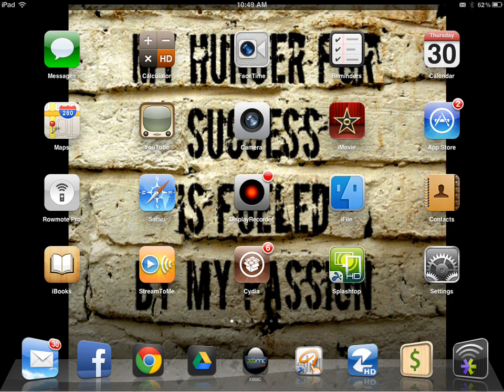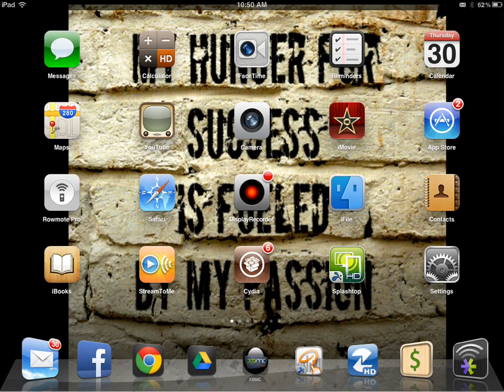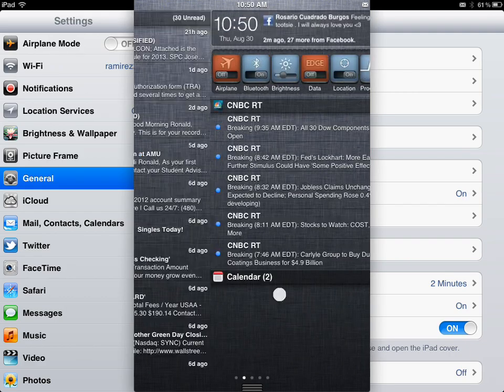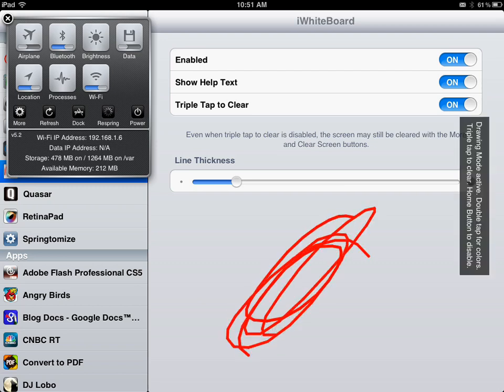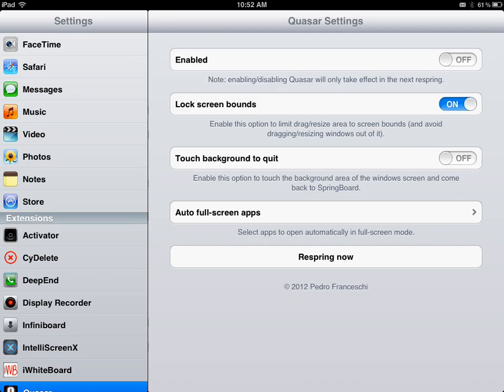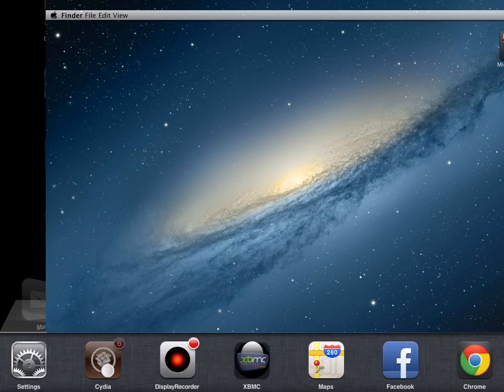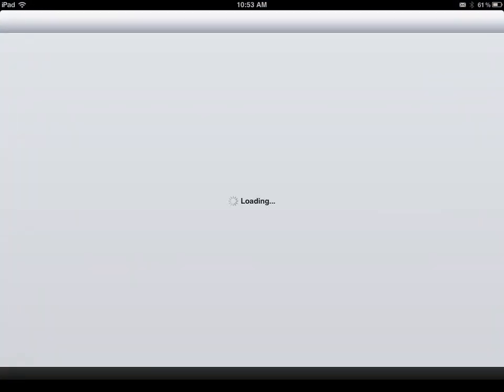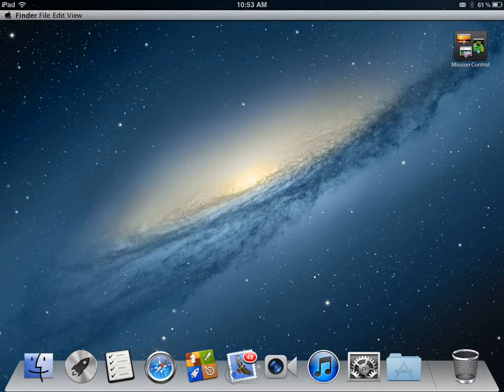How to fix iPad crash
This video is about how to fix iPad crashes when running applications. This is for Jailbroken devices.